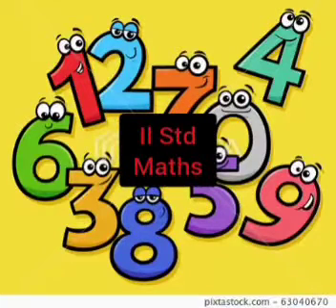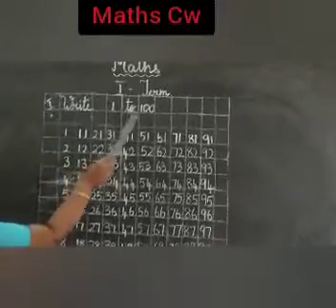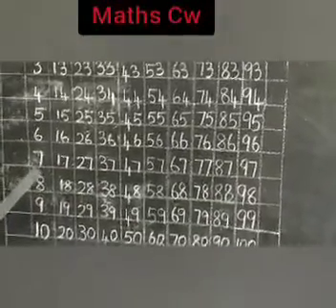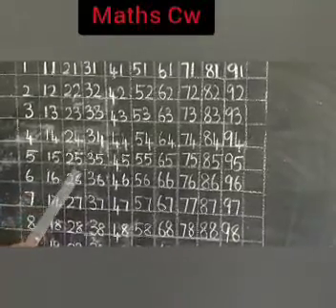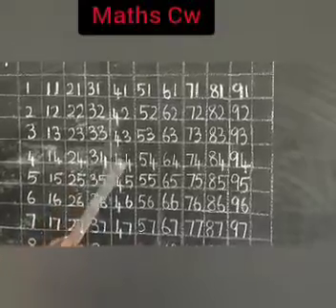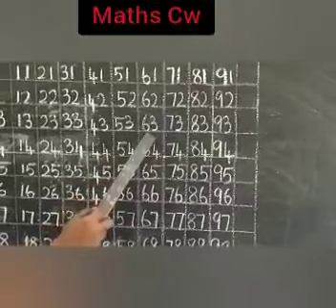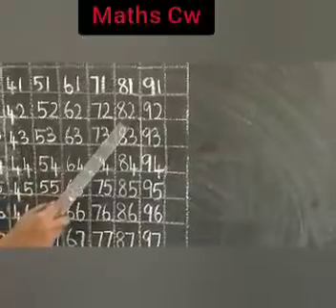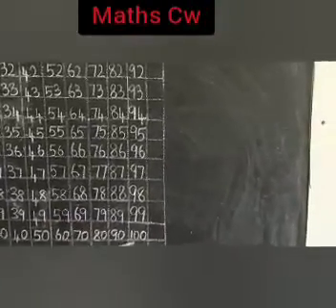Numbers from 1 - 100